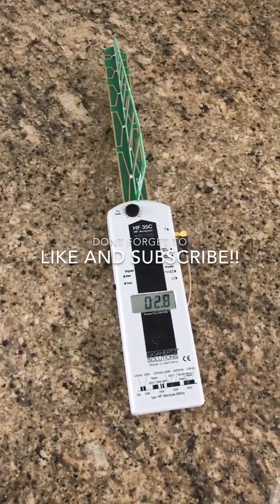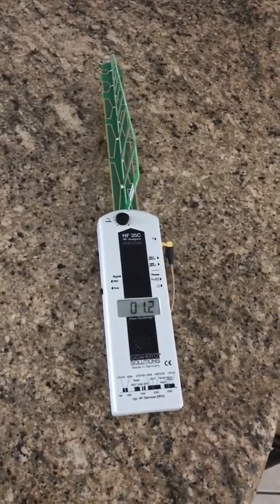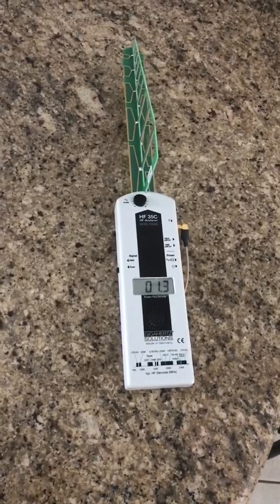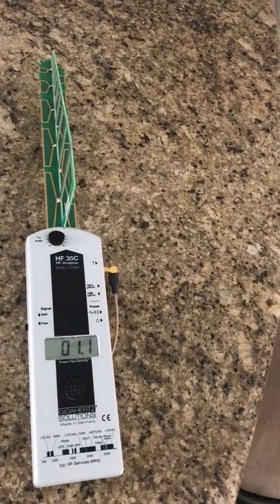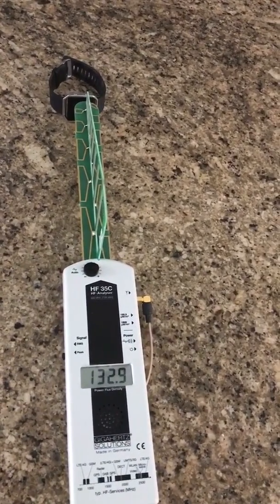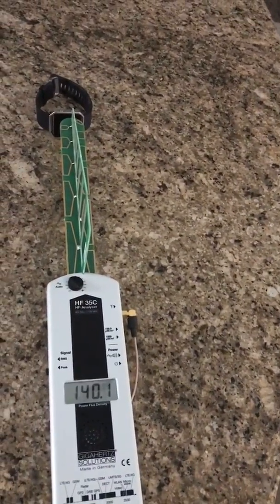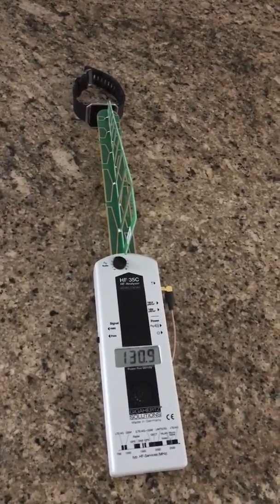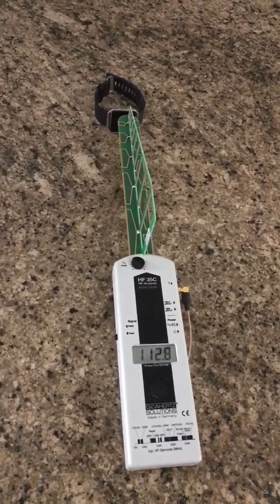Fitbit radiation (is it safe?)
I tested the FitBit Blaze for radio frequency emissions. There is no way to turn off the Bluetooth radio inside the device. Requests have been made to the company to make this an option for those who are concerned about microwave radiation being admitted in the body constantly. Is long term emissions to microwave radiation safe? You be the judge.